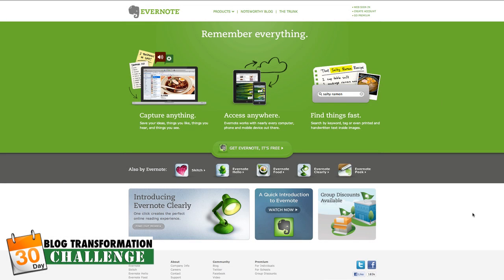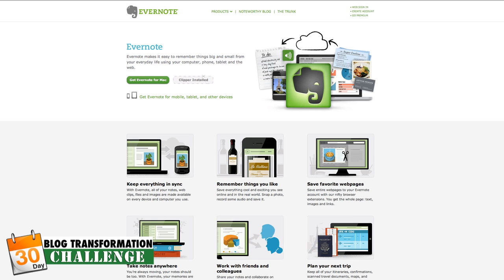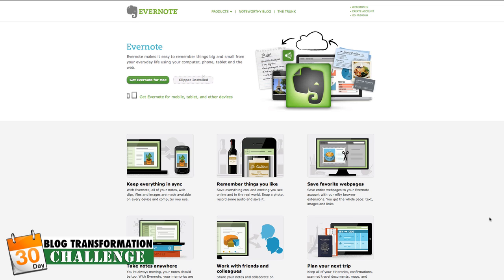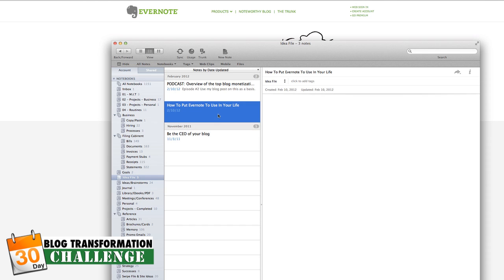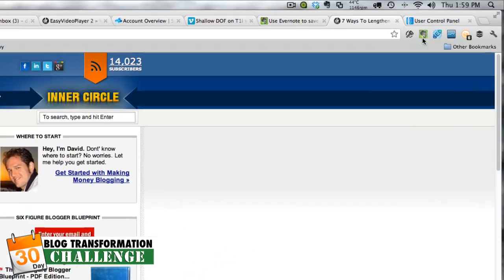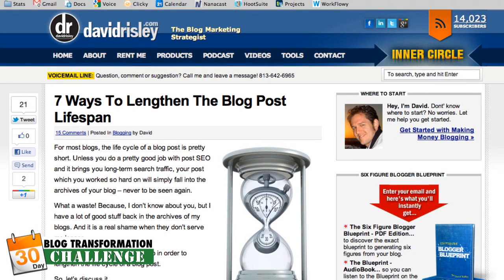Day 2: Keeping Your Blog Ideas Organized